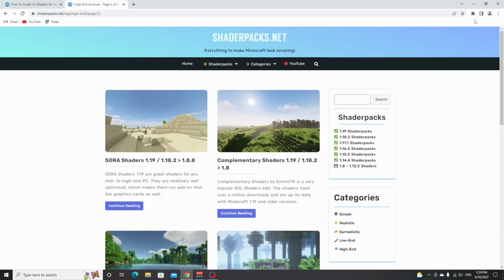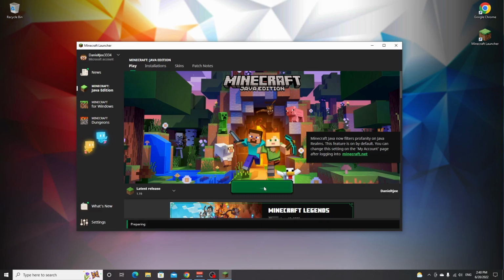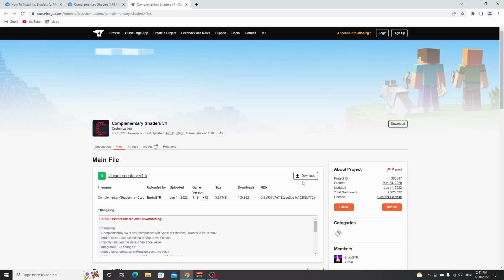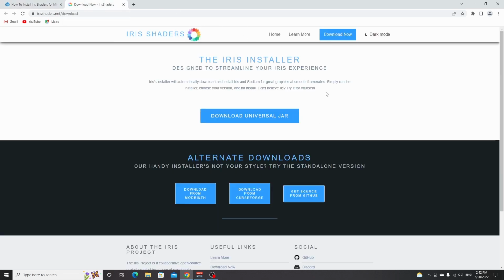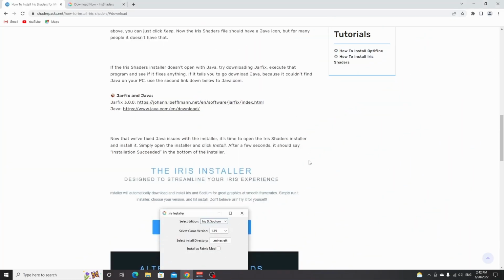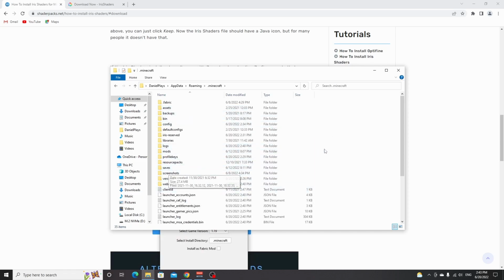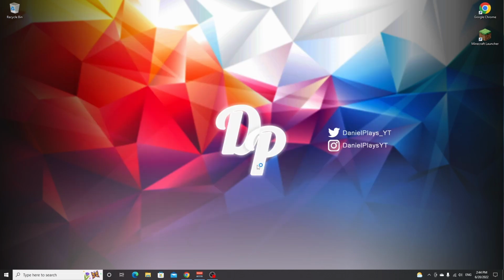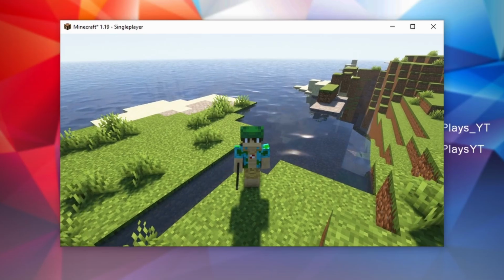How To Install Complementary Shaders for Minecraft 1.19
Hello and welcome to yet another Minecraft video! In this video, I will show you how to install Complementary Shaders for Minecraft 1.19.
🌍 Minecraft Server: play.danielplays.net

Complementary Shaders are a very popular BSL edit for Minecraft 1.19, which feature almost all popular shader features, such as shadows, reflections and realistic water.

Complementary Shaders 1.19 will make Minecraft look incredibly realistic. With shaders, Minecraft will feel like a totally different game. That's why in this video, you will learn how to download & install Complementary shaders for Minecraft 1.19+.

SOCIALS

INFO

📙 Chapters:
0:00 Intro
0:07 Install Minecraft 1.19
0:52 Download Complementary Shaders
1:23 Download Iris Shaders 1.19
1:47 Fix Java Issues
1:56 Install Iris Shaders 1.19
2:25 Install Complementary Shaders
3:41 Result
3:47 Outro